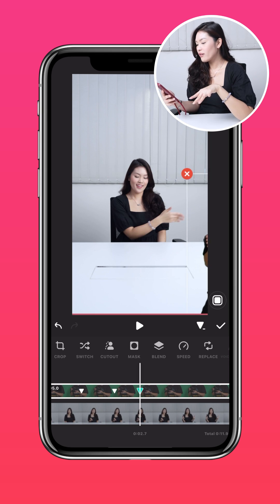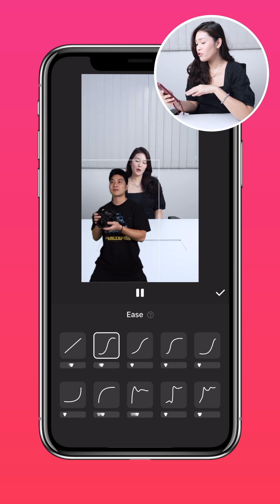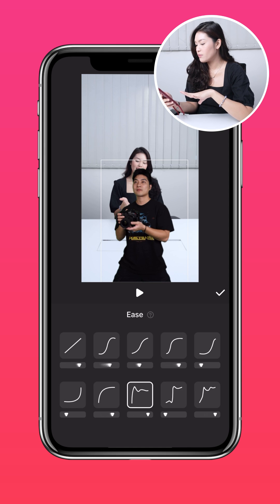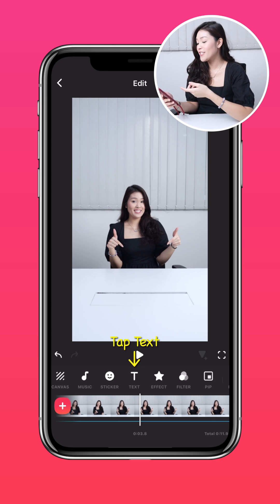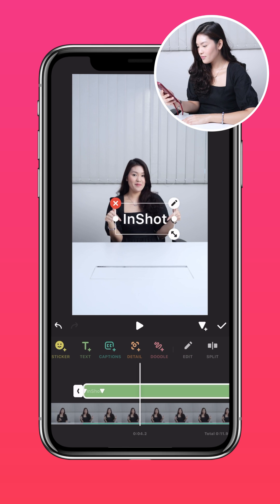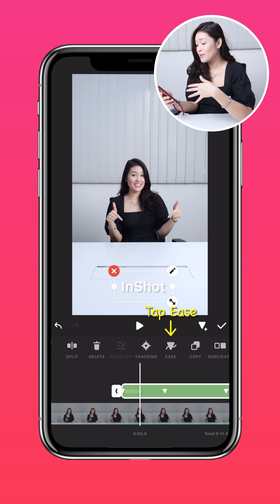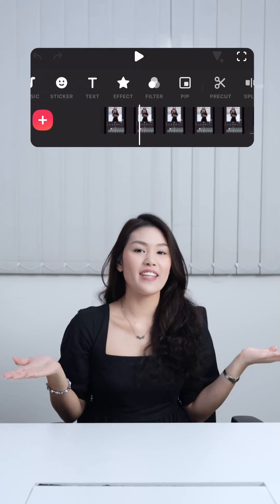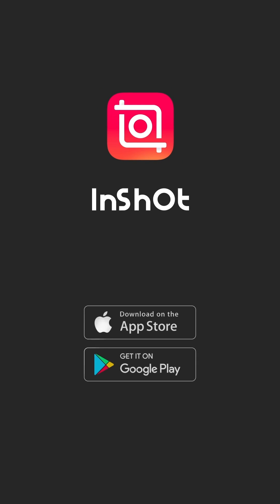How to Use Keyframe Ease for Smooth Animations on InShot🎥(InShot Tutorial)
Elevate your video editing with smooth animations using Keyframe Ease!✨ Get InShot latest version to try it